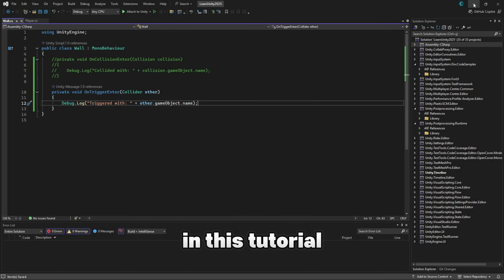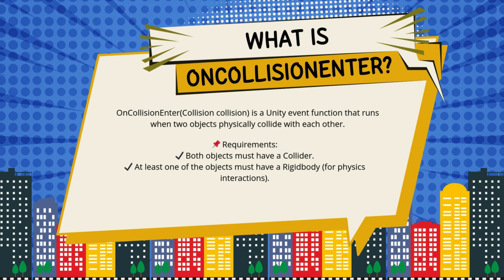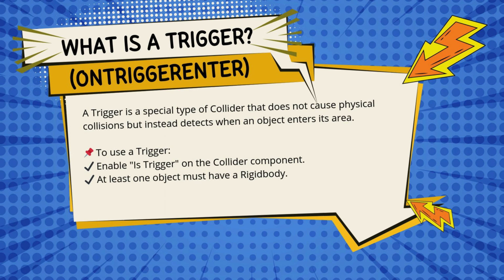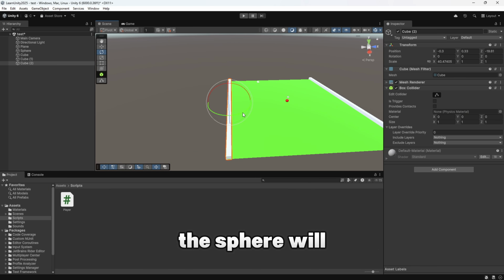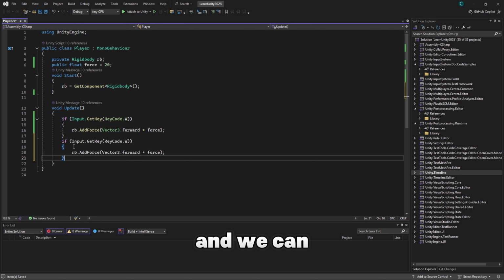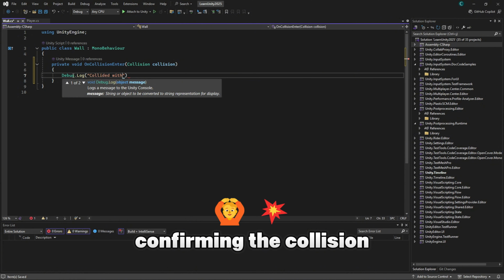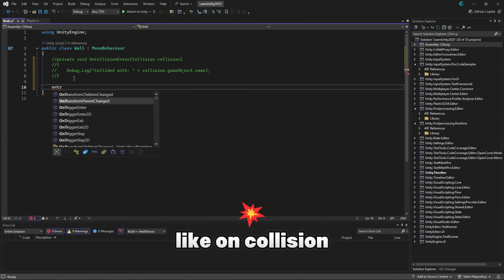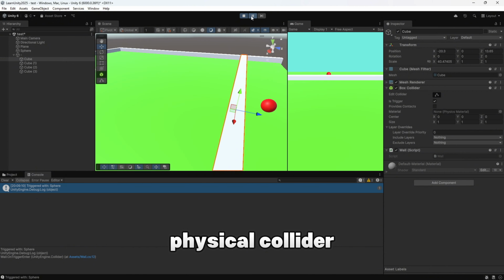UNITY C# GAME DEVELOPMENT - Colliders Unity | 2025 Beginner Course | EP 26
Learn how to use Colliders in Unity to detect collisions and interactions between game objects! In this episode , unity colliders tutorial , unity collider ,
unity oncollisionenter , unity ontriggerenter ,

Chapters
00:00 - Introduction
00:09 - What is collider?
00:35 - What is oncollisonenter?
00:51 - What is ontriggerenter?
01:10 - Setting up a simple scene with a sphere and wall
02:22 - Testing collision detection and logging
02:56 - Testing OnTrigger functionality